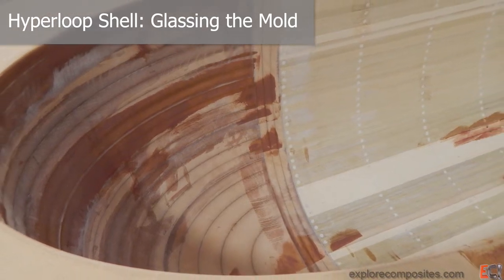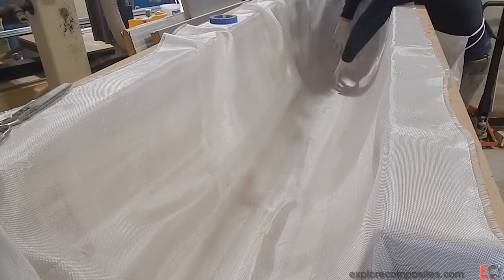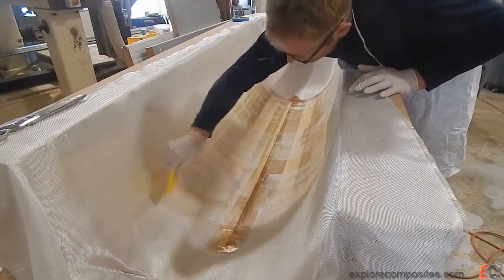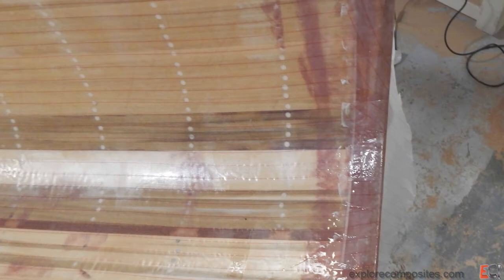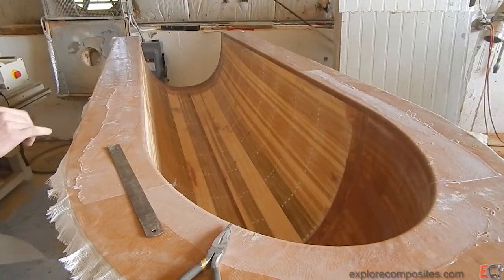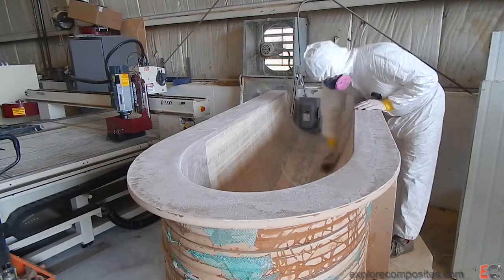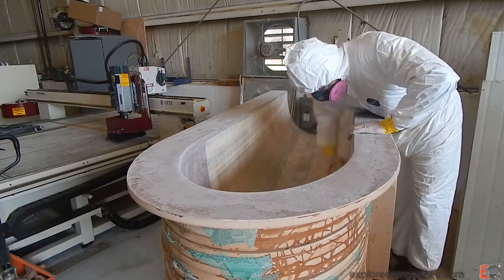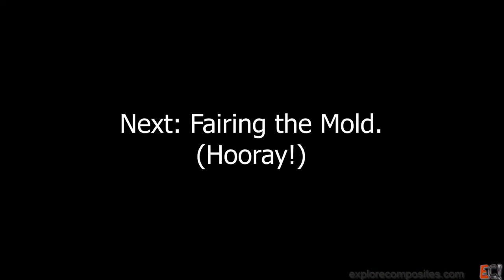Hyperloop Shell: 'Glassing the Mold (Part 5)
In this video the mold gets sealed with fiberglass cloth set in epoxy.  This will give a good surface for fairing and will provide vacuum-integrity for bagging the carbon fiber and foam core.  I make the questionable decision to peel-ply the glass, but it turns out ok in the end.

For more details about this project check out the article at Explore Composites: